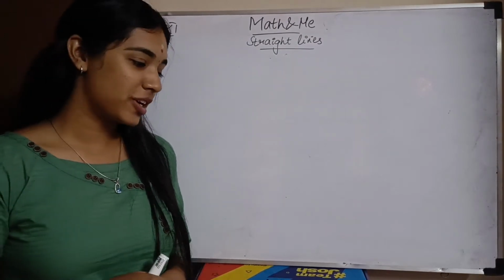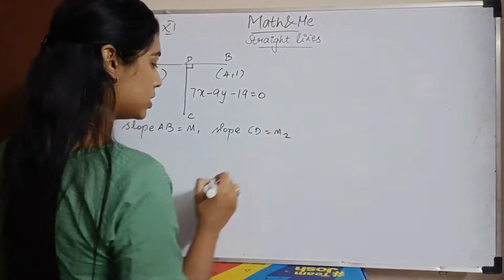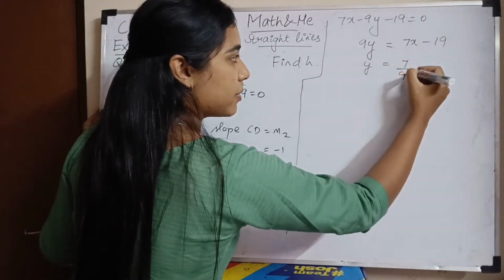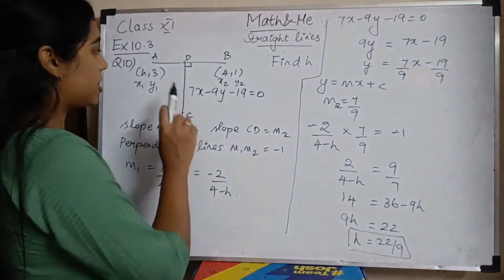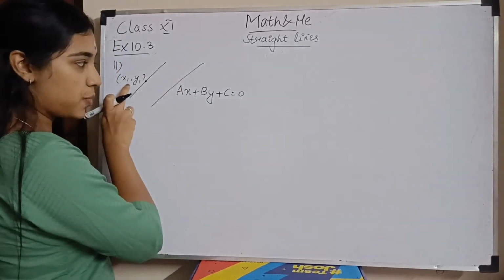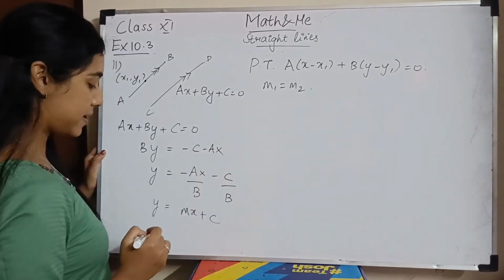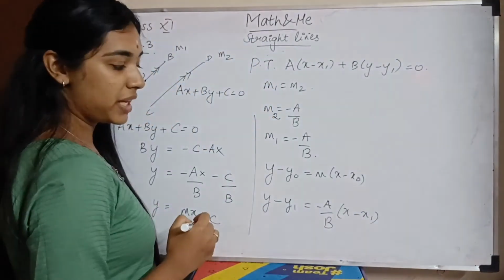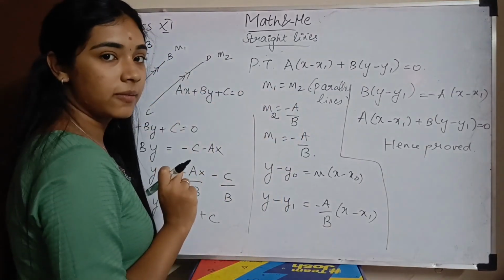Ex 10.3 Part 2/6 Straight lines Class 11